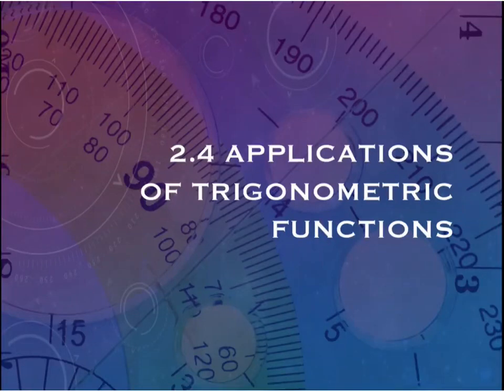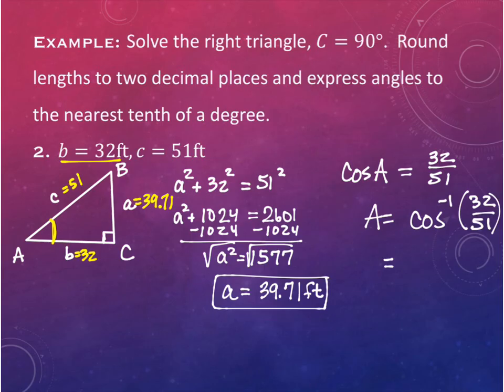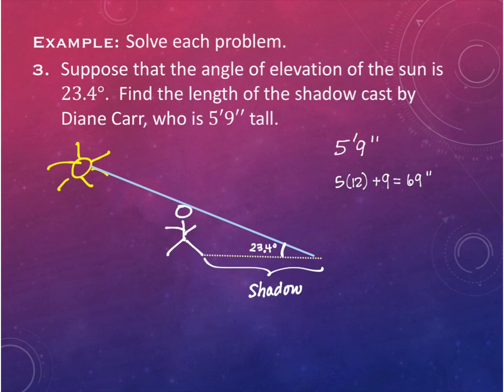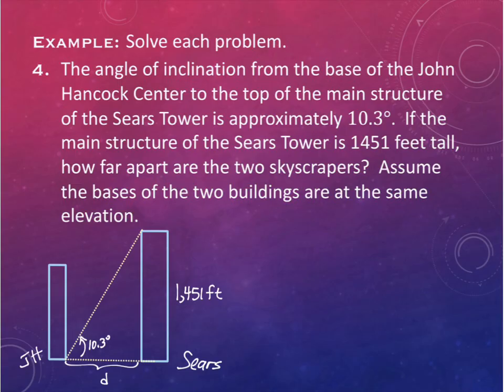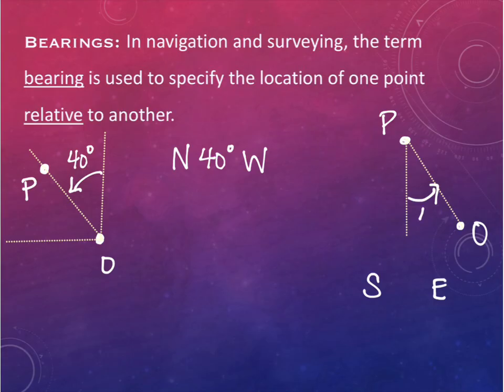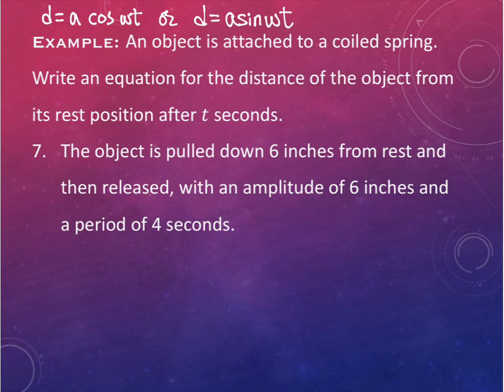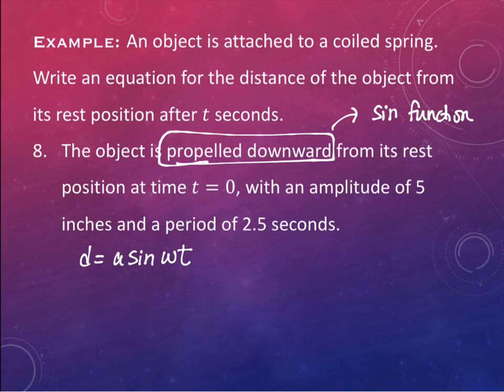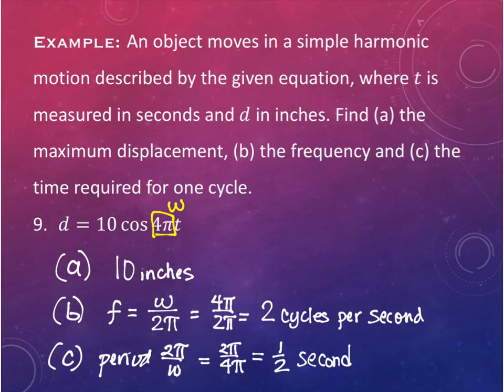2.4 Application of Trigonometry (part 2)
Trigonometry, Fall 2024